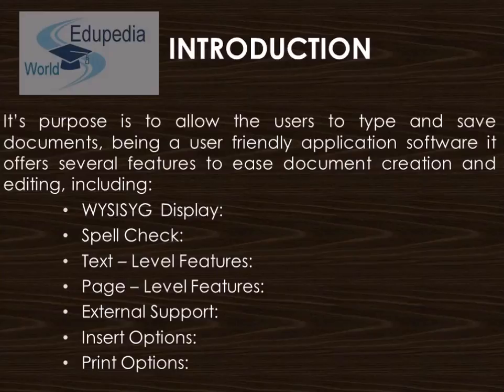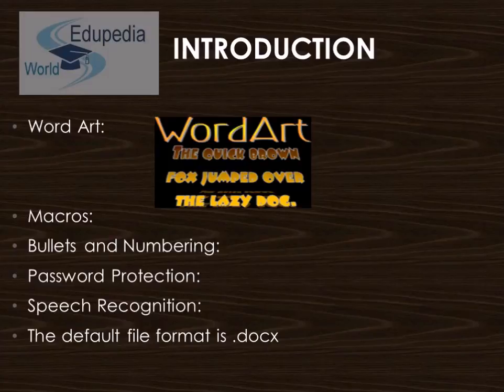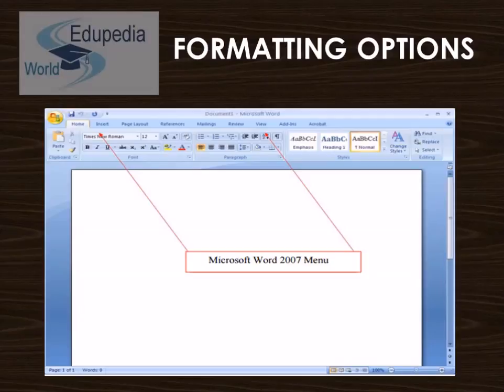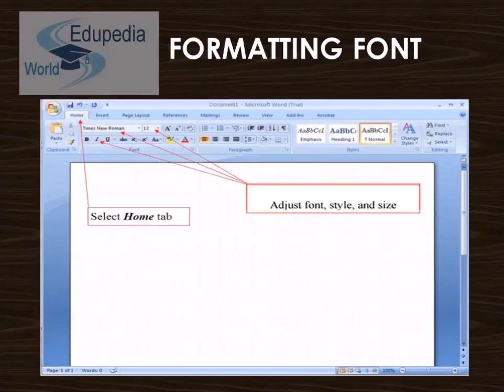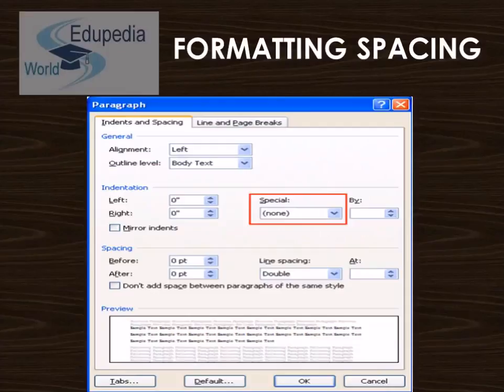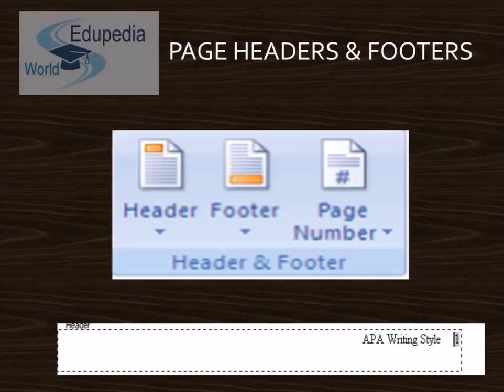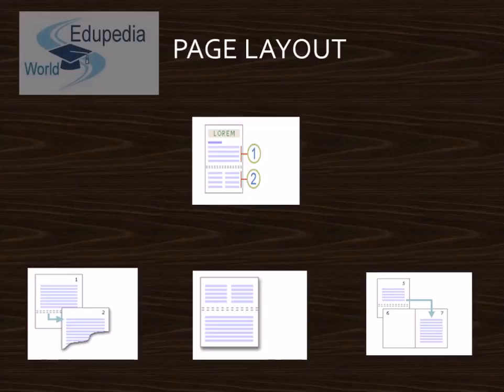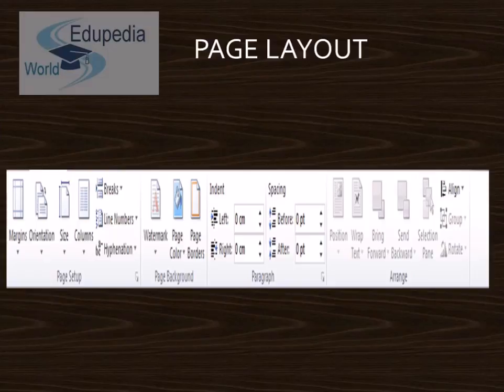Computer science(Grade 8) : Introduction to Computers | Introduction to MS WORD | Unit 8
High School Learning : Computer Applications (Grade 8)
Computer science(Grade 8) : Introduction to Computers | Introduction
 to MS WORD | Unit 8

Introduction to MS WORD(0:18-19:26)
Working
Features
Formatting Options
Tools